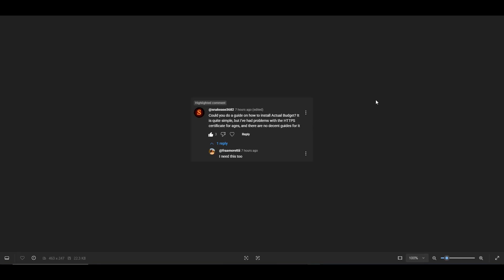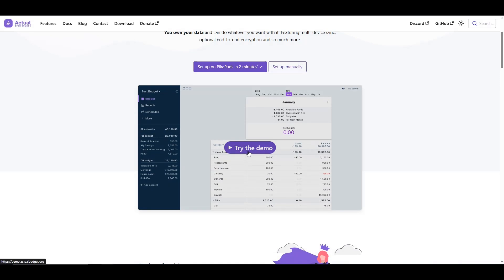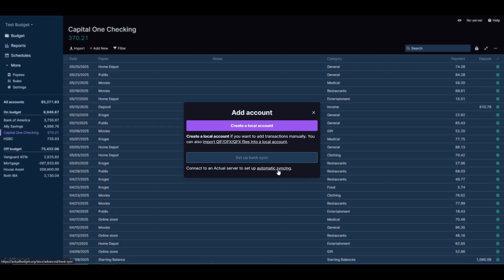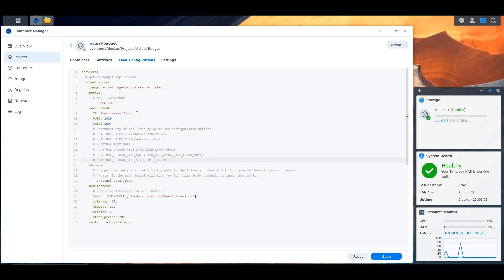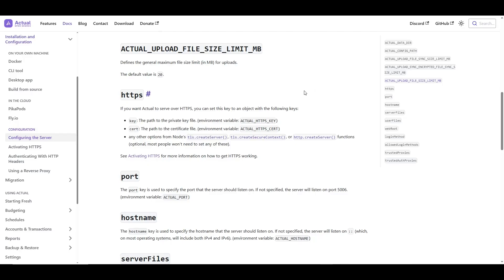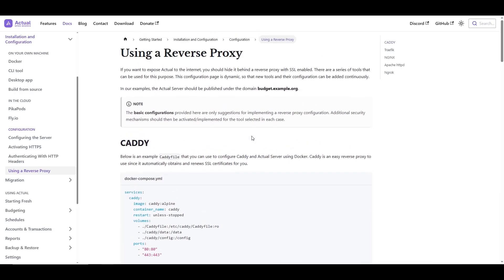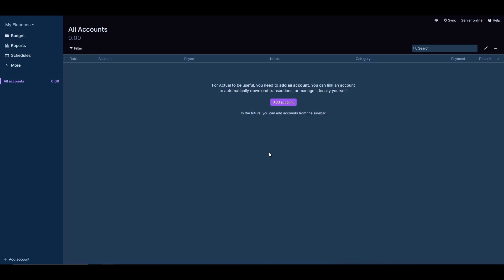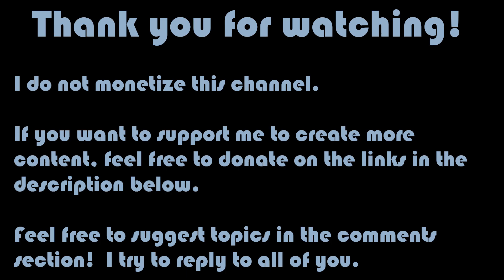Installing Actual Budget as a container in a Synology NAS [Video Request]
In this video, we discuss how to install Actual Budget in a Synology NAS.

Timecodes
0:00 - Intro
0:05 - The Request
0:39 - The GitHub
2:05 - The Docs/Website
2:14 - The Demo
5:16 - The Docker Image
5:33 - Example Docker Compose
6:00 - The Docker Compose File
7:30 - Building
7:53 - Issue with SSL
8:24 - The Issue
10:30 - Running it in our network at least
14:10 - Outro